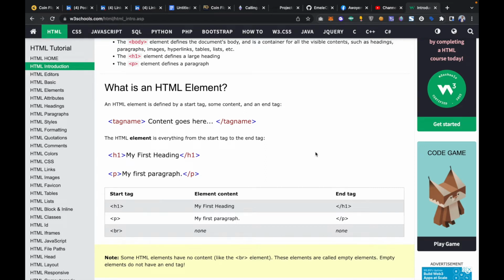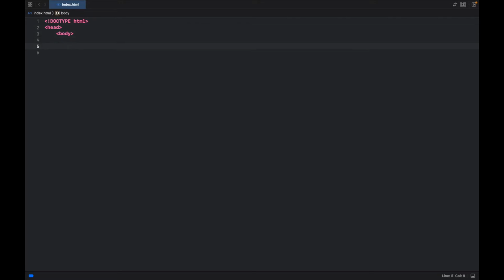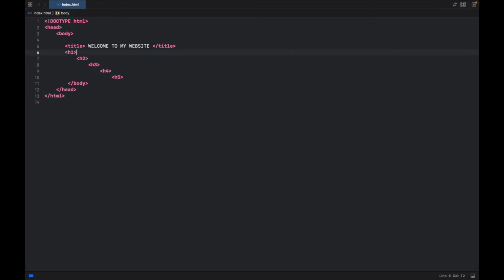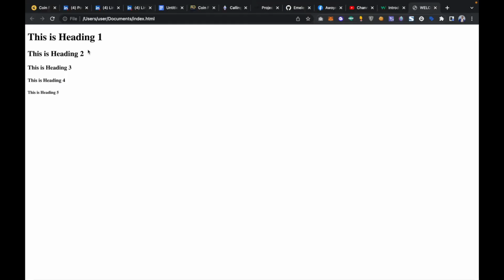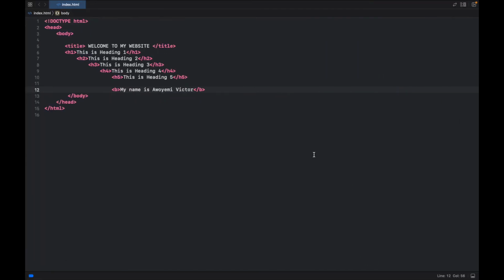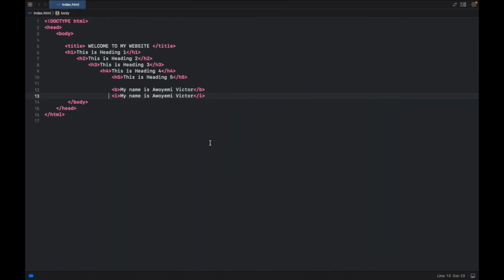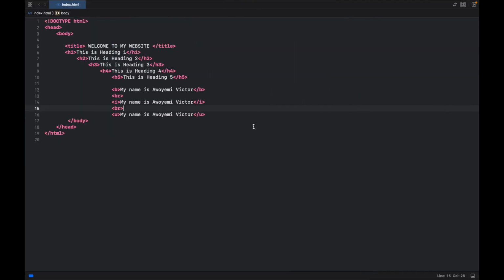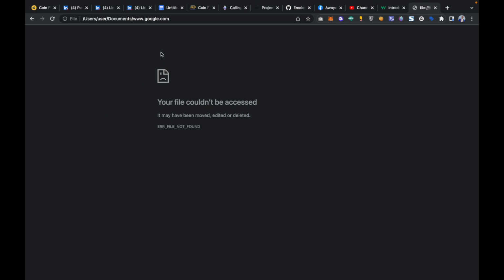Must Know HTML Elements Any HTML Developer Should Know!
An HTML element is defined by a starting tag. If the element contains other content, it ends with a closing tag, where the element name is preceded by a forward slash. In this video, you’ll learn simple HTML syntax like declaration, text boding, italic, underlining, and embedding links in a text. I hope you enjoy this video!